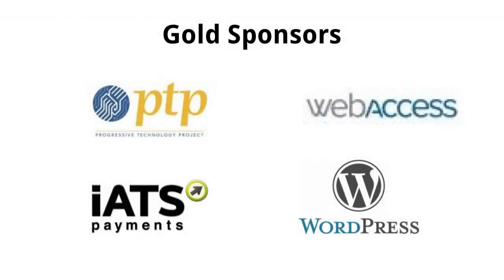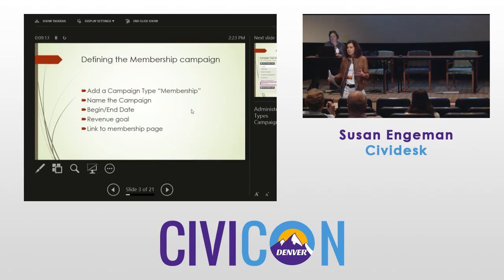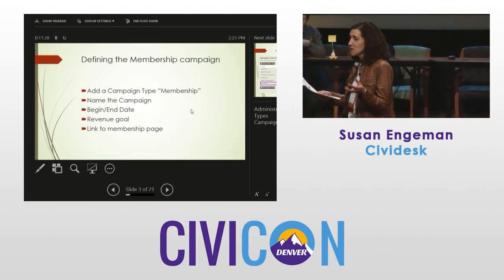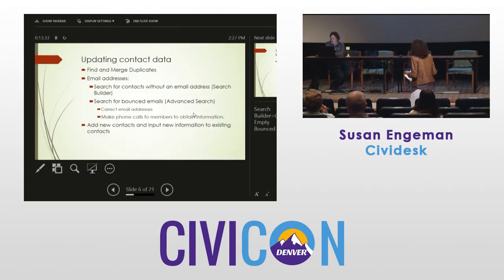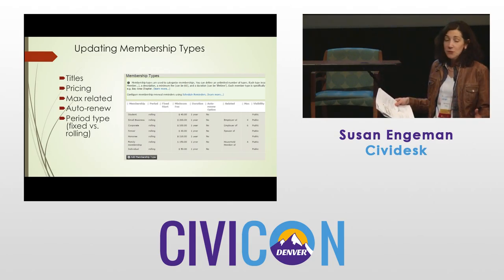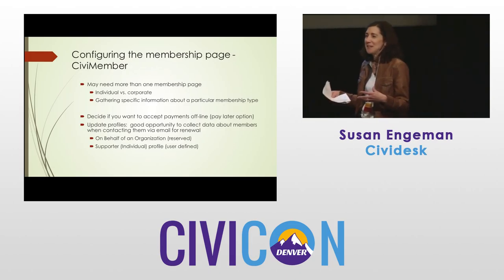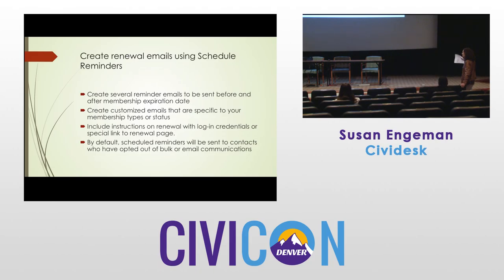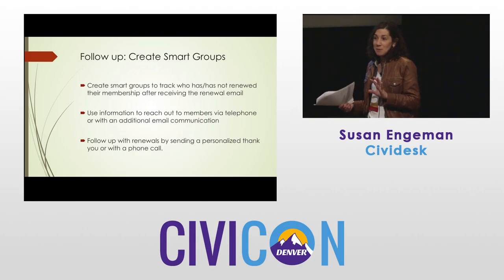Membership Renewal Campaign with CiviCRM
CiviCon Denver 2015 Case Study
Speaker: Susan Engeman from CiviDesk